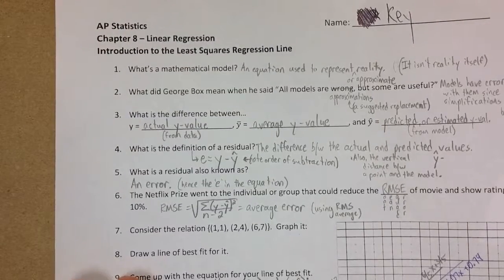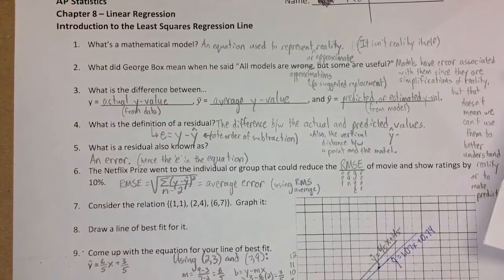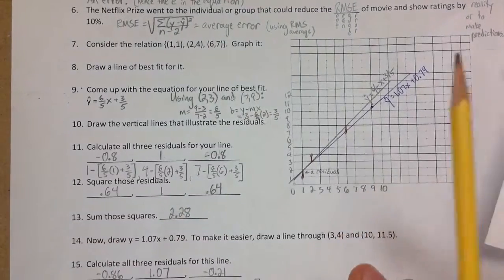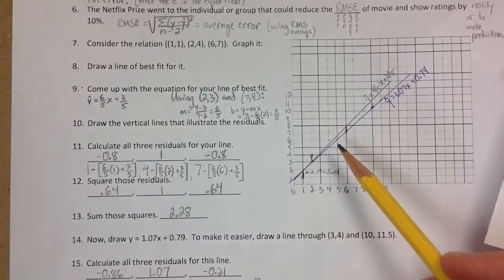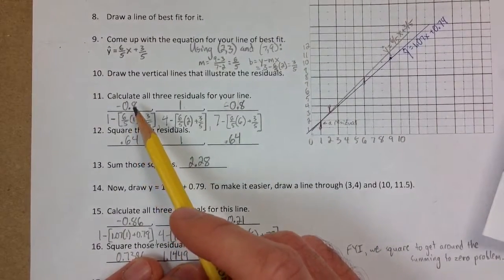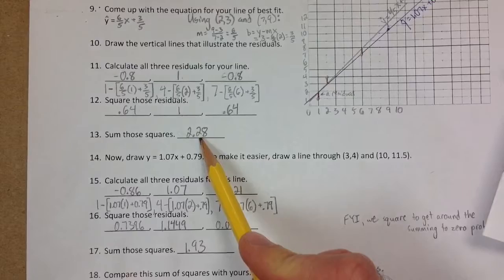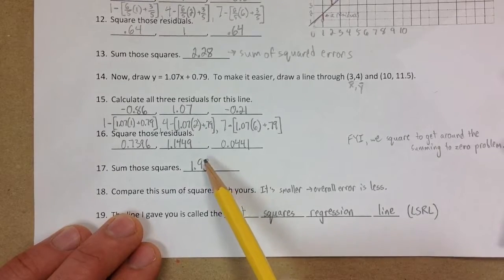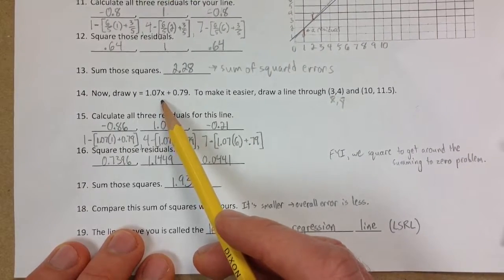AP Stat 12/1/14 & 12/2/14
Intro to the least squares regression line